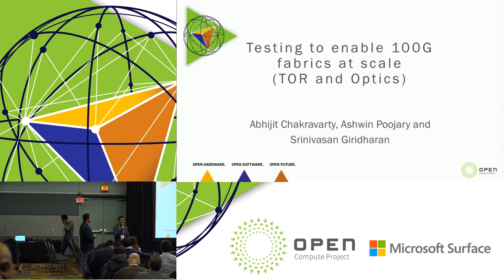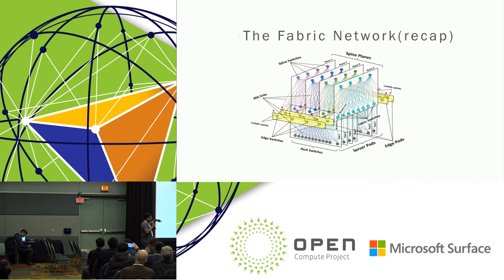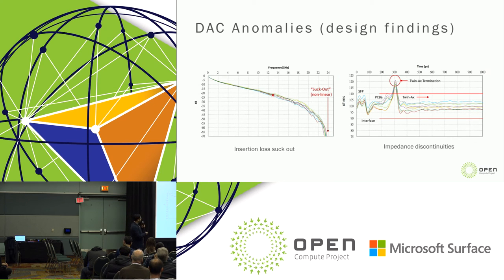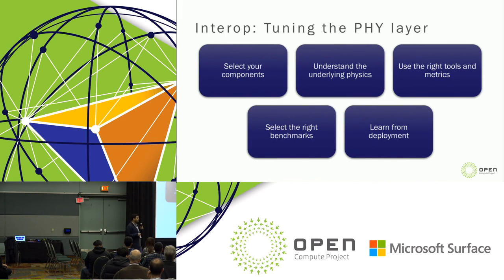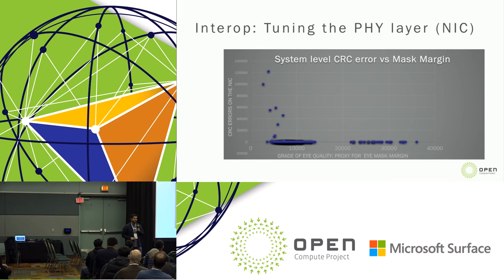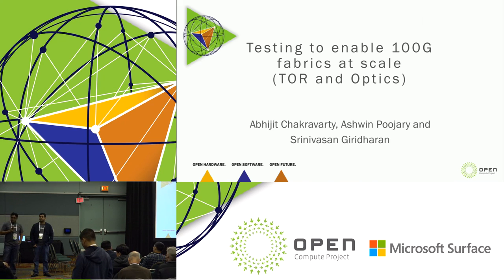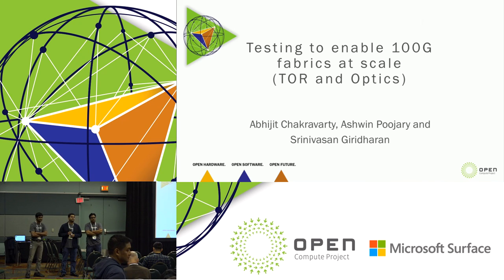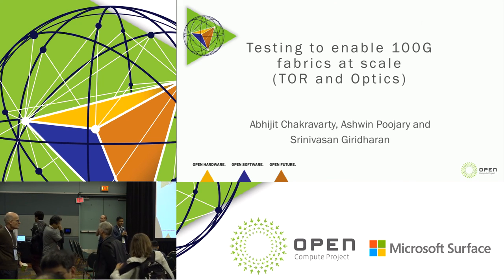Testing to enable 100G fabrics at scale TOR and Optics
Speaker: Abhijit Chakravarty

This talk covers development testing methods used at Facebook to qualify Wedge100 TOR switch and 100G CWDM4 optics targeted at configuring fabric networks and Network interconnect cards, DAC cable solutions and monitoring used to enable 100G OCP network rack solutions at Facebook. The talk also covers test data and notable anomalies discovered during testing.